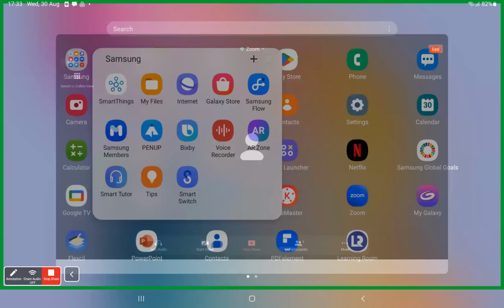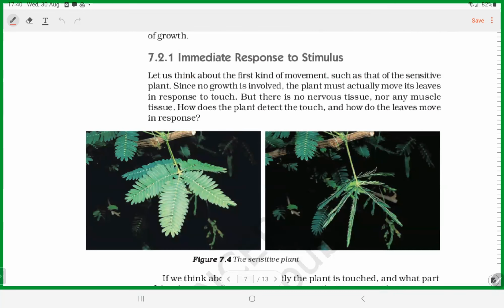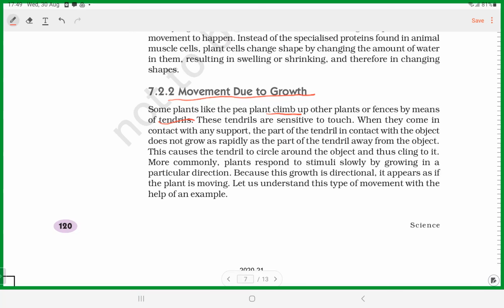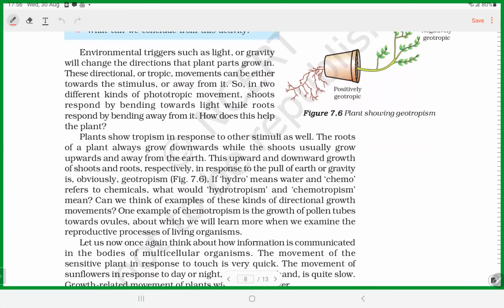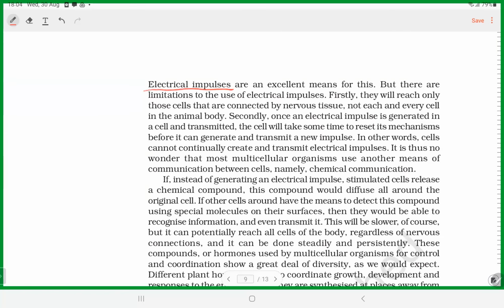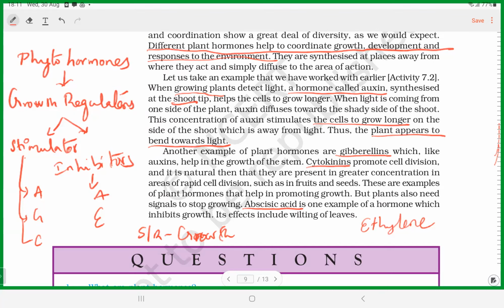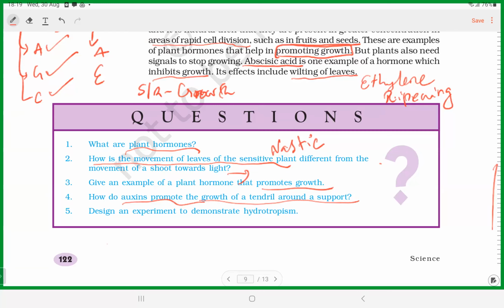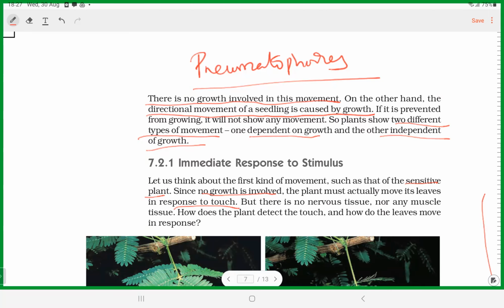X Biology 30th aug 23